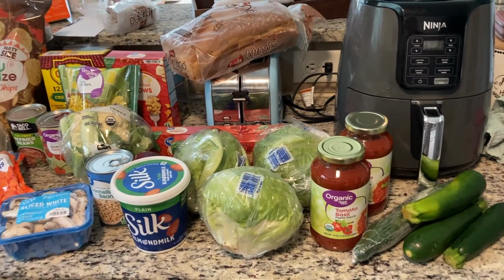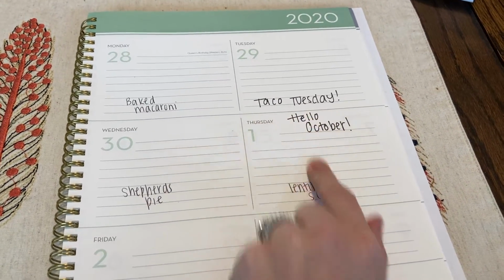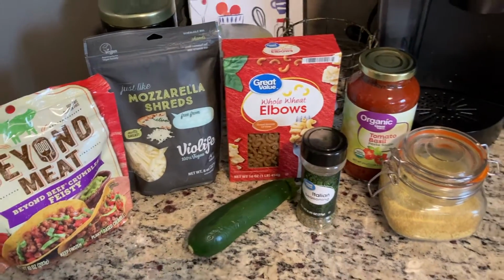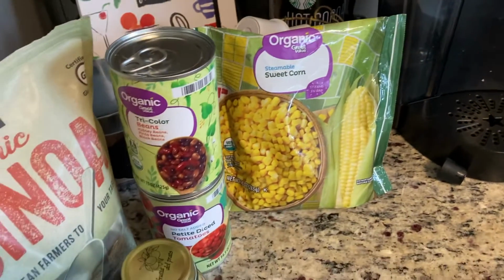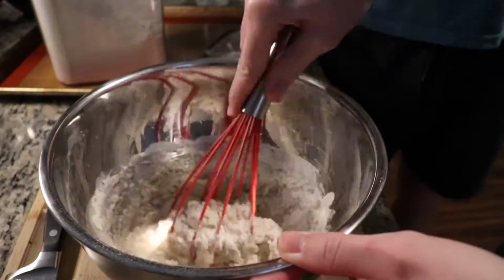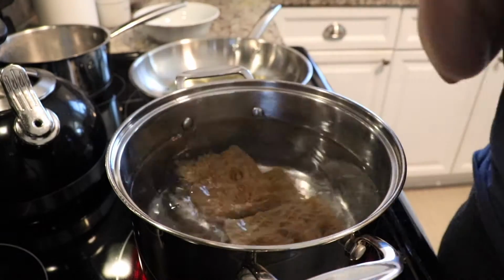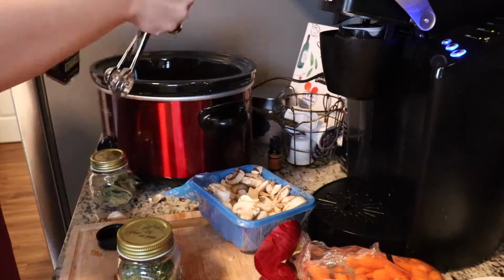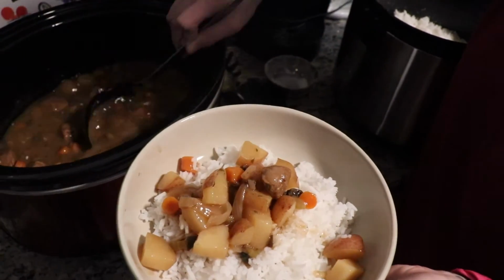WHAT'S FOR DINNER? || WEEKLY GROCERY HAUL & DINNER RECIPES || COOK WITH ME! || STAY AT HOME MOM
Hi guys! Please enjoy our weekly grocery haul & dinner recipes. All of these meals were thoroughly enjoyed by my husband, our 10.5 month old, and myself. They can be modified slightly to be baby led weaning friendly and are vegan (although you can modify to make not vegan if wanted!). Let me know if you try any of these and if you enjoy them!